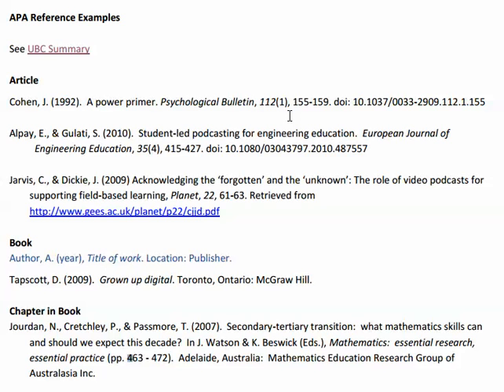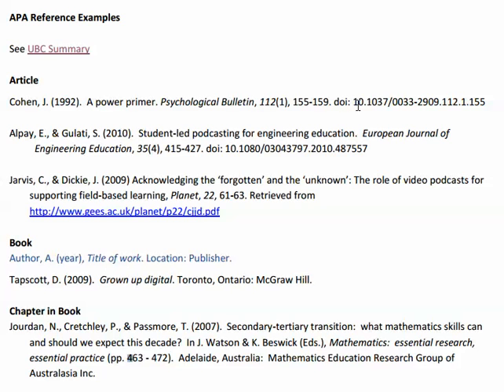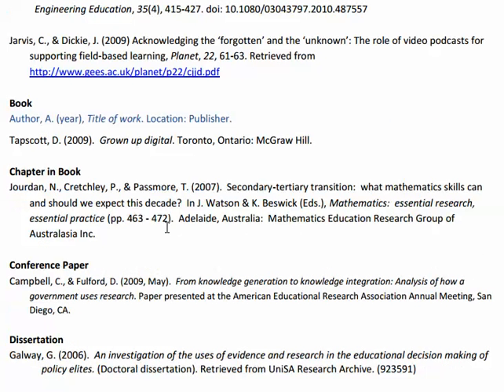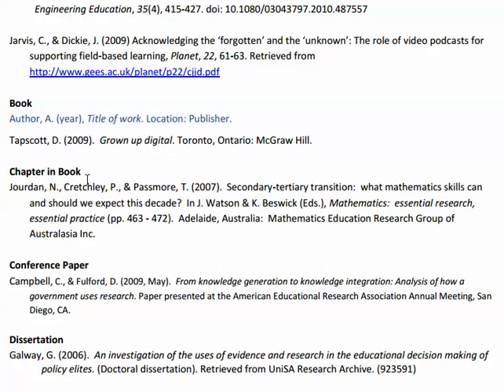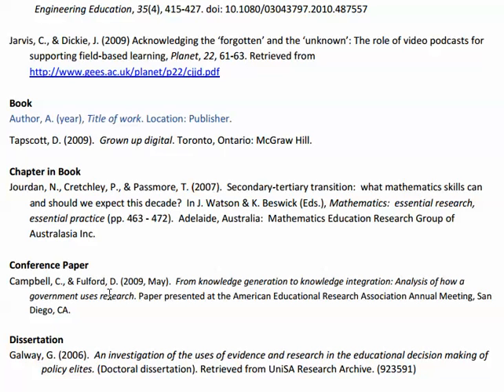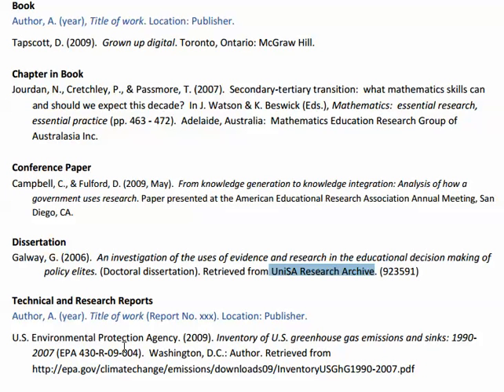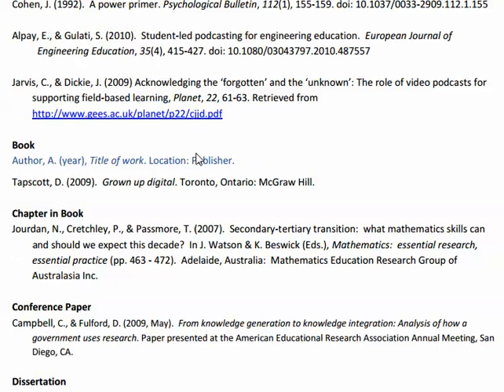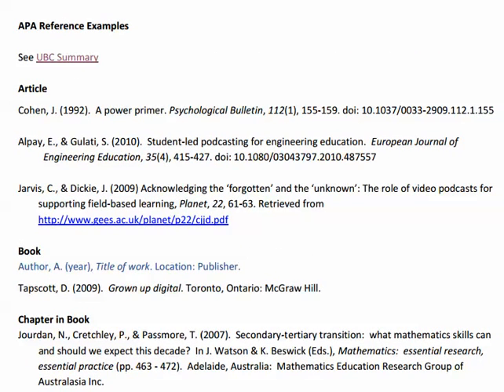APA 6.0 References (Samples)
Shows students how to formate basics APA references